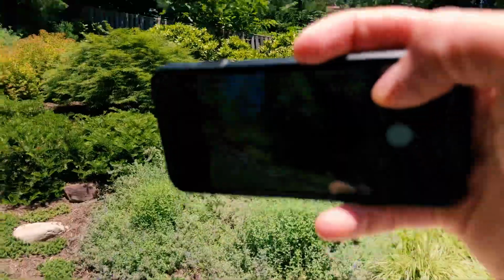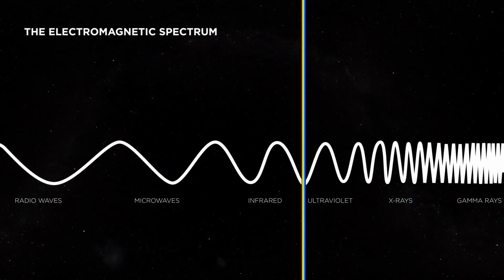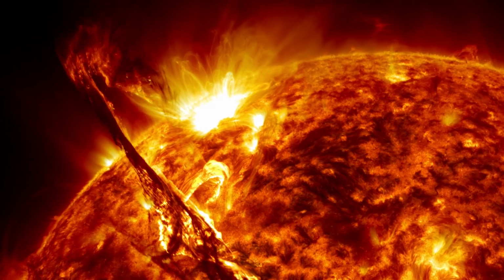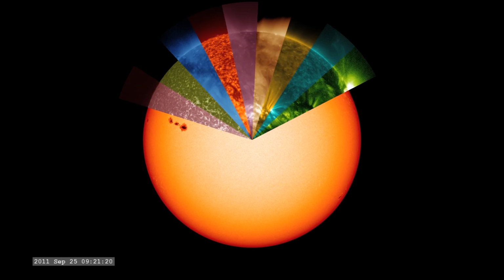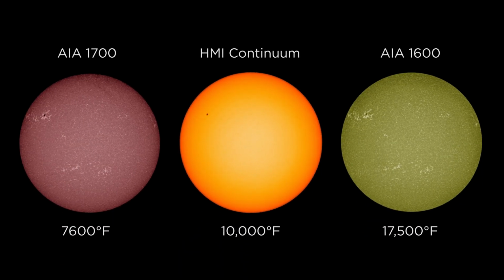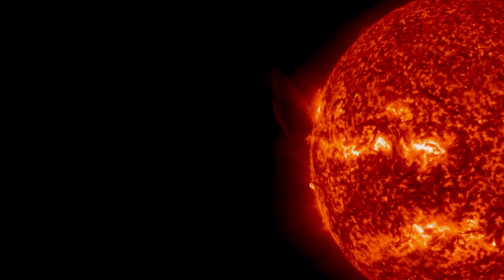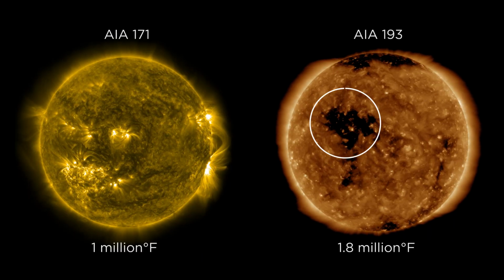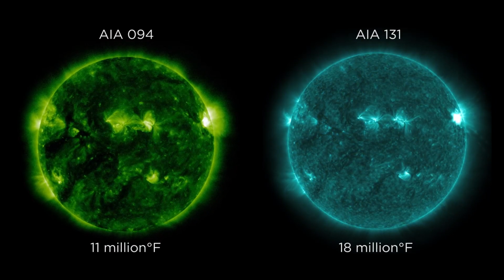Why Does NASA Observe the Sun in Different Colors?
The Solar Dynamics Observatory, or SDO, spacecraft was launched on Feb. 11, 2010, and began collecting science data a few months later. With two imaging instruments – the Atmospheric Imaging Assembly and the Helioseismic and Magnetic Imager, which were designed in concert to provide complementary views of the Sun – SDO sees the Sun in more than 10 distinct wavelengths of light, showing solar material at different temperatures. SDO also measures the Sun’s magnetic field and the motion of solar material at its surface, and, using a technique called helioseismology, allows scientists to probe deep into the Sun's interior, where the Sun’s complex magnetic fields sprout from. And with more than a decade of observation under its belt, SDO has provided scientists with hundreds of millions of images of our star.

Video credit: NASA's Goddard Space Flight Center
Joy Ng (KBRwyle): Lead Producer
William D. Pesnell (NASA/GSFC): Lead Scientist
C. Alex Young (NASA/GSFC): Lead Scientist
Mara Johnson-Groh (Wyle Information Systems): Support

This video can be freely shared and downloaded . While the video in its entirety can be shared without permission, some individual imagery and music may have been obtained through permission and may not be excised or remixed in other products. . For more information on NASA’s media guidelines,